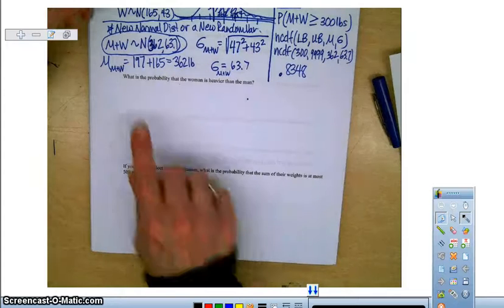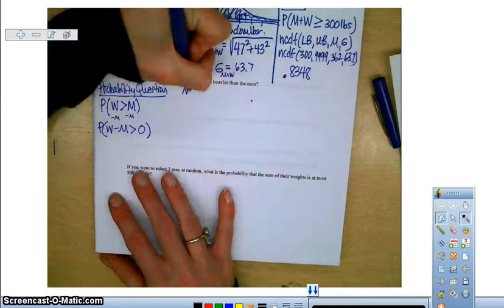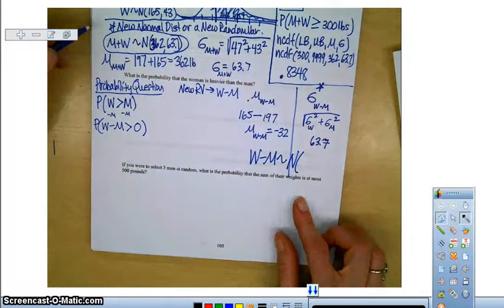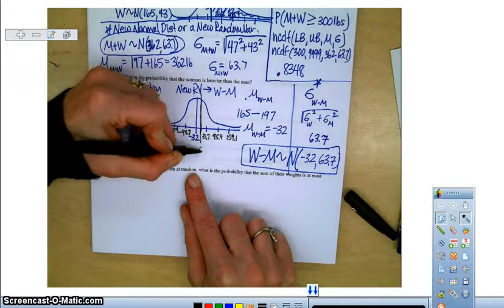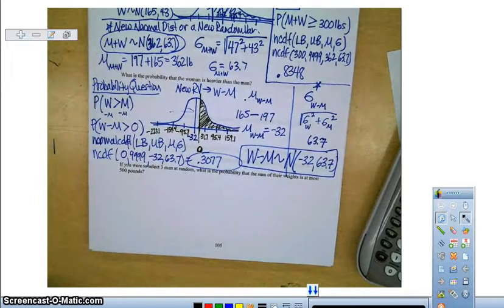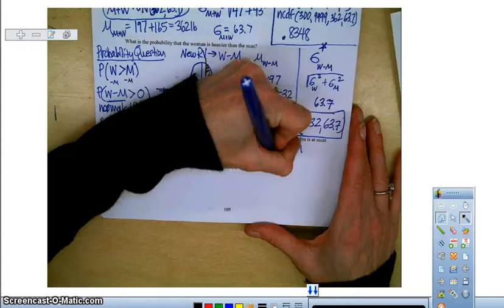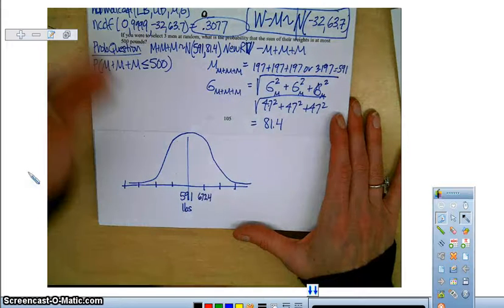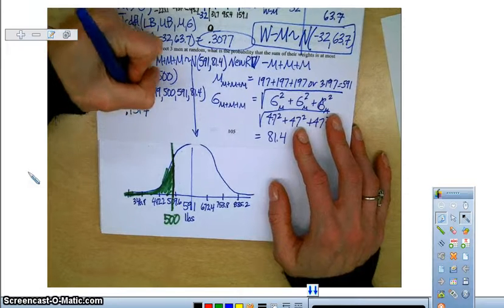Day 41 part 2a